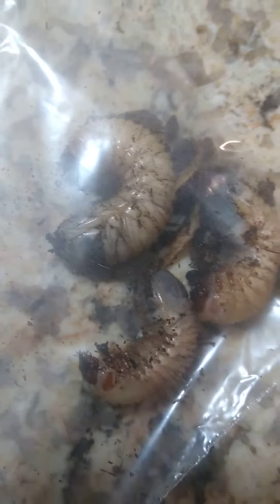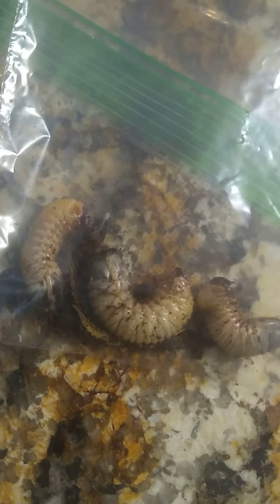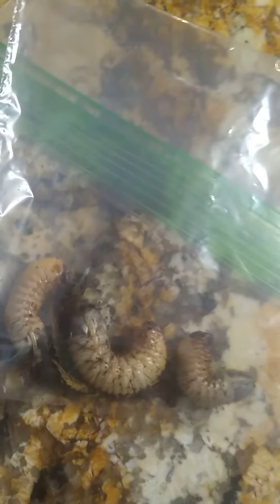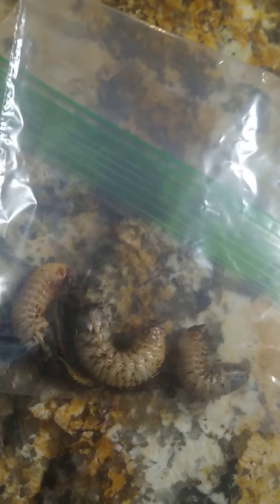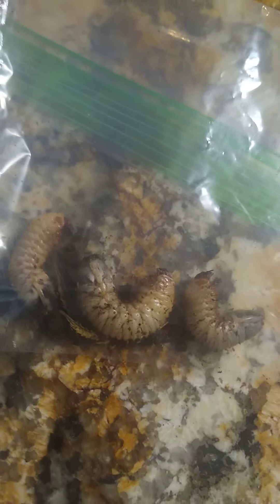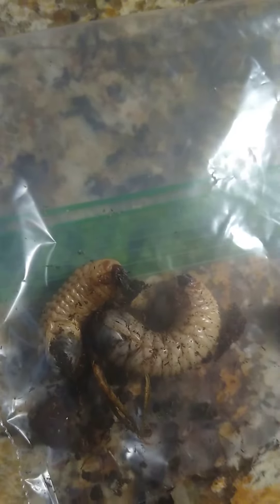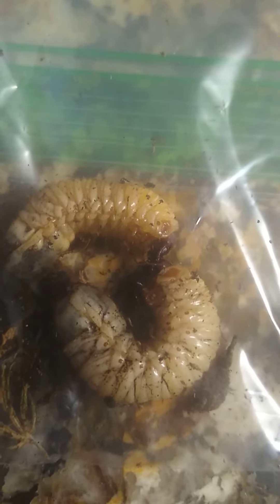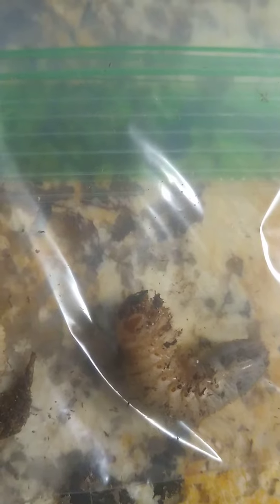Grubs removed from my flower pots.South jersey Grubs close ups